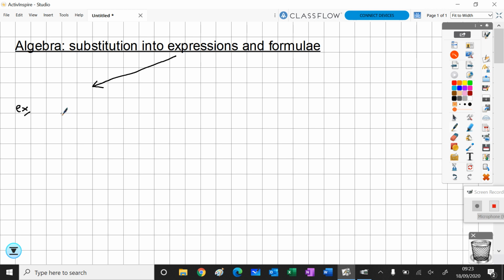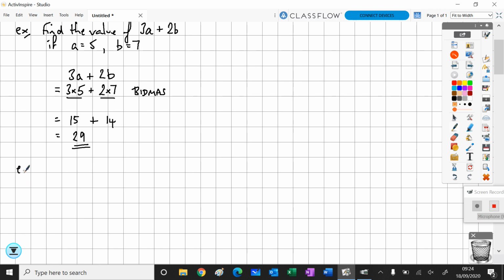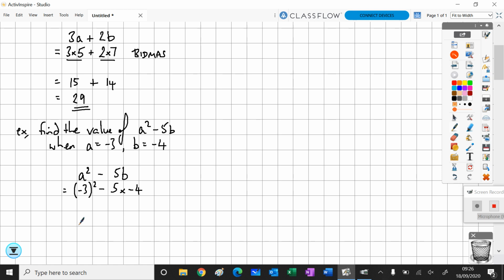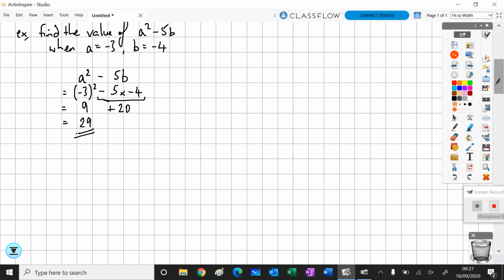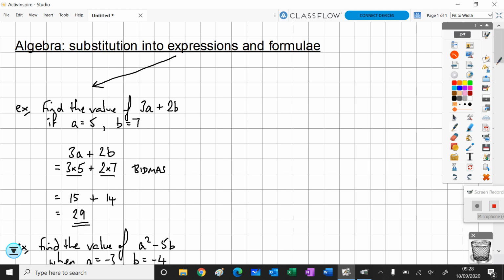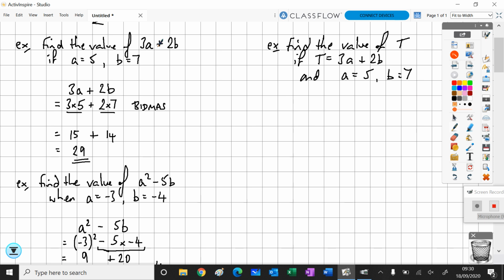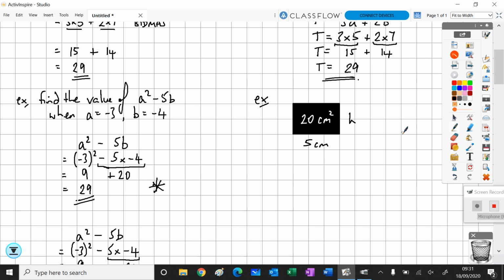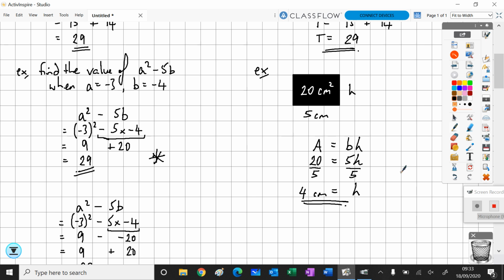Substitution into expressions and formulae